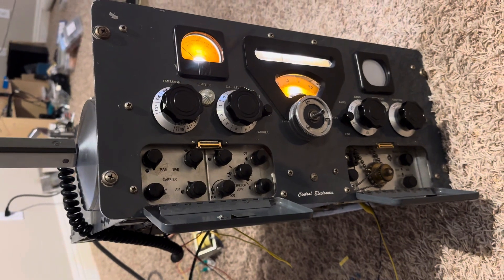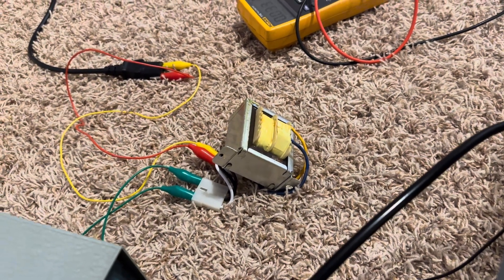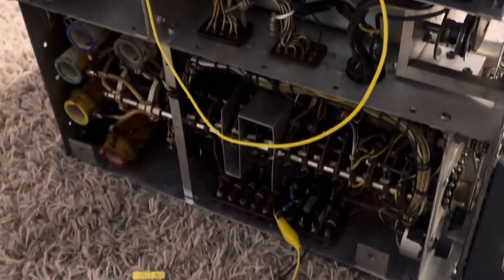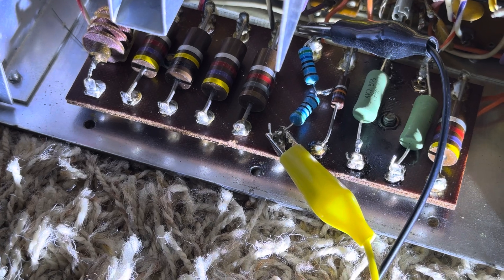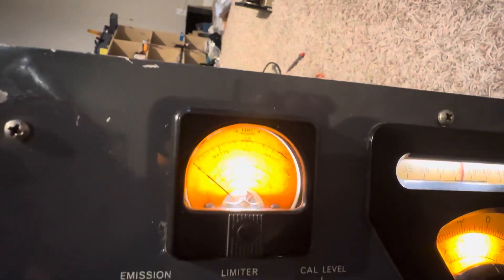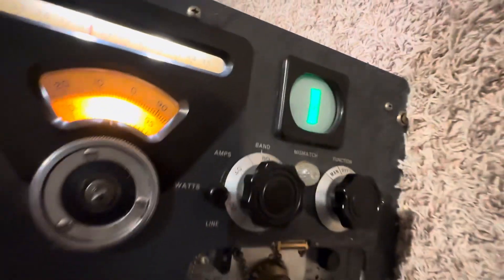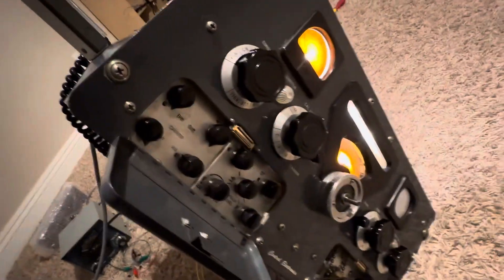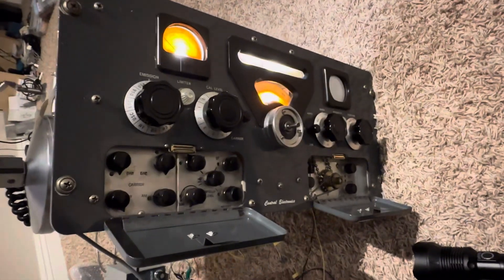Central electronics 100V transmitter running with 340 V and HV 572 V demo AM and SSB transmitting ￼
Lots in this video.
How to change BIAS to the final by changing the 1K resistor in the High RF cage / under the cover area - the resistor is mounted on the side resistor board.

With the finals BIAS resistor back to the initial 1K value or so:
Ability to dial power up and down with the CW or AM knob on the left panel and also the OUTPUT power knob on the right panel.

I can not get the meter up to CW markings on the meter for watts input with CW and POWER knobs fully clockwise.

REASON: Plate voltage too low at 572 volts no load and probably lower with finals at full power draw.

Really need finals fed 600 volts DC as in the schematic.
And the lower B+ voltage really needs to be at 340 volts DC or so exactly.
And the BIAS power suppply needs to be at -120 volts nearly exactly.

3 voltages needed: (At 125 volts AC line current going into the transmitter):
1) Finals fed 600 volts DC on the plates.
2) B+ voltage at 340 volts DC
3) BIAS power supply at -120 volts DC.

Get all these dialed in correctly and then make adjustments.

Using a Pentair pool transformer to produce 288 volts AC and into a diode bridge to power the 340 Volts DC voltage needed for the lower B+ thru a variac.

Feb 8th 2024. View from the future!
The pool transformers came in. I tried the  "experiment" outlined below.
Connected them up as below. 120 volts in. 24 volt secondaries connected together and 240 volts AC out of the 2nd transformer.
At 240 volts AC out - unloaded.
I could only get about 250 or so volts DC out of 340 volts needed.
So big FAIL and $60 in money wasted.
ORDERED another transformer - a Hammond which will put out 600 volts center tapped.
I will try to get 300 volts from this transformer using the center tap and see how that goes!

Features
Primary 115 VAC, 60 Hz. - except as noted
For "universal" primaries and/or 50/60 Hz. operation and other output voltage
combinations please see our 300 Series.
Enclosed, 4 hole, chassis mount.
Minimum 6" long leads.
Units can be run full wave bridge or full wave C.T.
Class A insulation (105 degrees C).
Hi-Pot test of 2,000V RMS.
Conservative designs - CSA certified (209651)

The pool transformer is supposed to take 240 volts or 120 volts and produce 24 volts.
I connected the transformer to run off of a variac at 32 volts or so which gave about 288 volts and into the diode bridge and into the choke and the capacitor as existed in the 200V I can get 340 volts DC as required.

The issue is that I want to run ONE of these pool transformers from 120 volts down to 28 volts AC and then feed the other identical transformer with 28 volts and get about 240 volts out. Then feed that 240 volts into the diode bridge and have 340 volts DC as a result.

I think that the CHOKE is lowering the voltage by a good bit and I need to get rid of the choke.
I can not get 280 volts AC out of the transformer to produce 340 volts DC thru the diode bridge and into the choke and out the choke to the filter capacitor.

I have already invested in two transformers.

Turns out.
Need 340 volts DC at about .09 amps idle and at .12 amps under CW transmit.

Two of these:
Pentair mastertemp 250 Transformer - 120/240 Volts 50 VA

125 Volts AC to transformer #1 in: -- 24 volts  connected 24 volts -- transformer #2 -- 240 VAC out.

or

120 volts to 24 volts connection 24  volts to 240 volts then diode bridge then into rig.